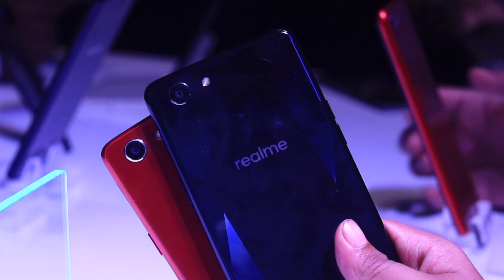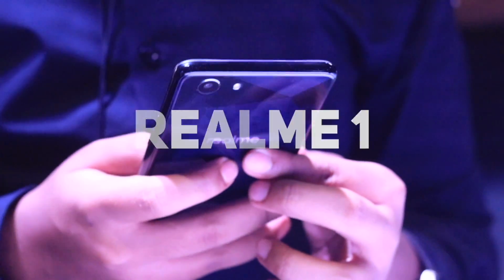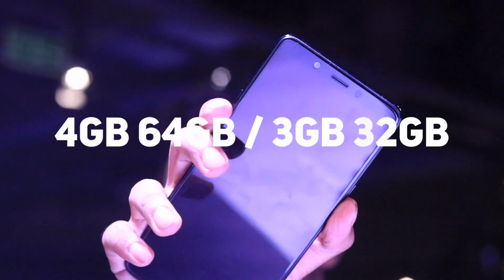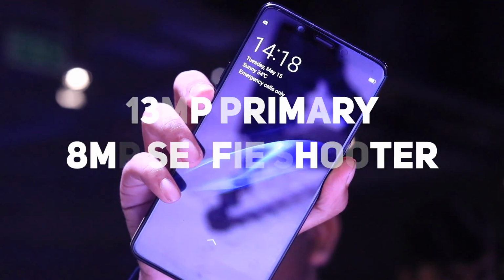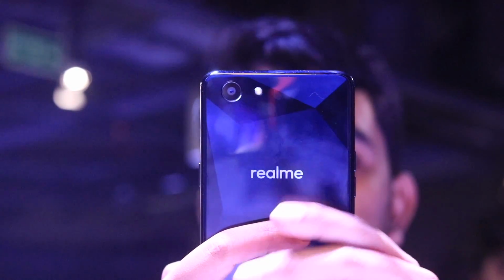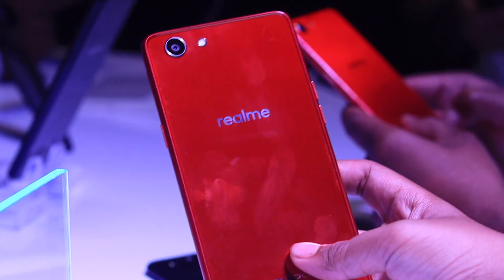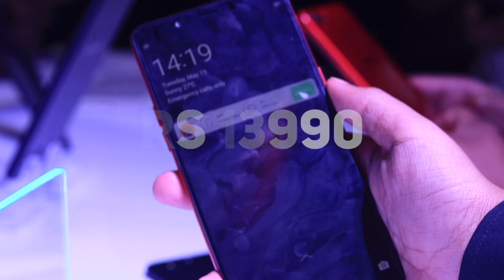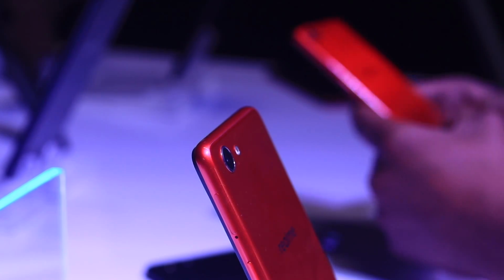RealMe 1 Hands-On and First Impression | From Launch Event | Tecky World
RealMe 1 Hands On review. The full review will come soon. This video was shot at the launch event.
Also, I vlogged at the launch event showing my experiences there.

Gear Used in the video:
Camera- Canon EOS 77D, Sony A7S mark 2
Lens- 18-55mm kit lens, Canon 50mm f1.8, sony kit lens
Audio Equipment- Zoom H1, Audio Technica ATR3350IS, Rode VideoMicro
Edited in- FCPX on Mac, After Effects, Premiere Pro